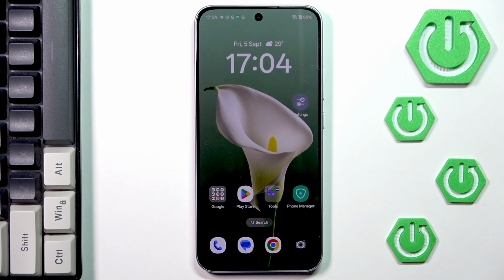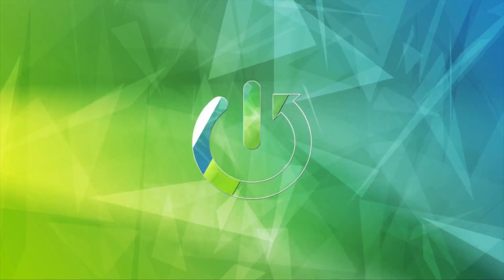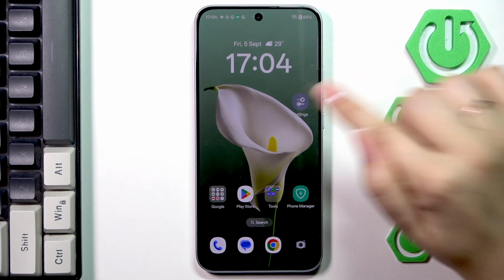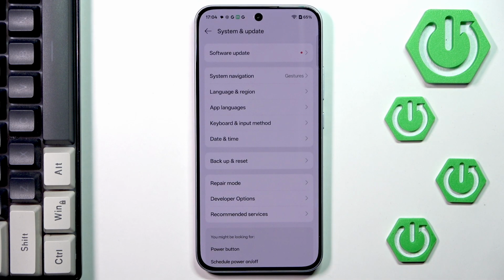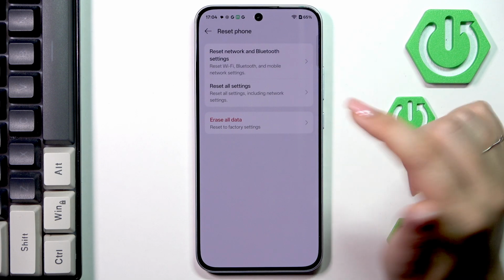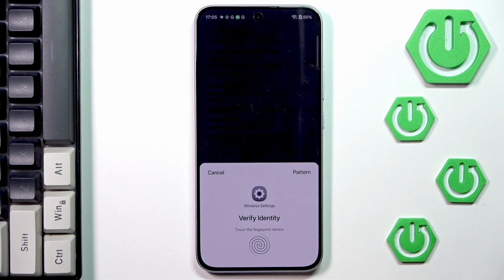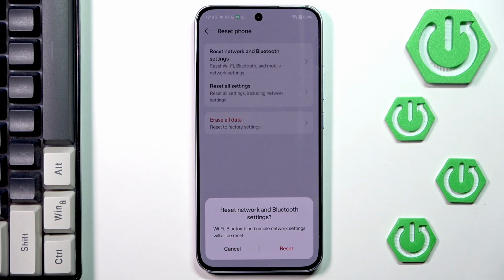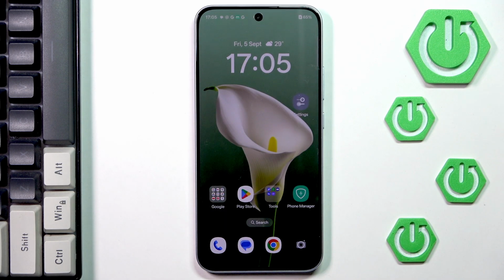OPPO Reno 14 FS 5G – How to Reset Network Settings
If you're having trouble with Wi-Fi, mobile data, or Bluetooth on your OPPO Reno 14 FS 5G, resetting the network settings can help fix many common connection issues. In this video, you'll learn step-by-step how to reset network preferences on the OPPO Reno 14 FS 5G. We'll show you exactly where to find the reset option in the settings menu, how to verify your identity, and what happens after you reset your network and Bluetooth settings. This process is safe and can resolve problems with internet, calls, or pairing devices. Follow along to quickly restore your network settings to default on your OPPO Reno 14 FS 5G.

How to reset network settings on OPPO Reno 14 FS 5G?
How to fix Wi-Fi and Bluetooth issues on OPPO Reno 14 FS 5G?
Where is the network reset option in OPPO Reno 14 FS 5G settings?

0:00 Introduction
0:08 Open Settings on OPPO Reno 14 FS 5G
0:20 Go to System and Update
0:25 Select Backup and Reset
0:32 Tap Reset Network and Bluetooth Settings
0:35 Verify Identity
0:43 Confirm and Complete Network Reset